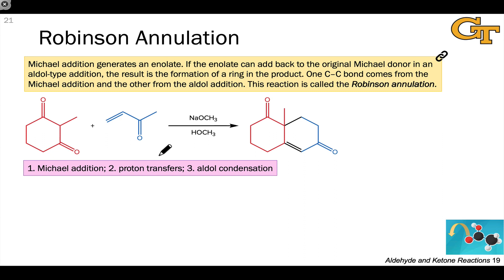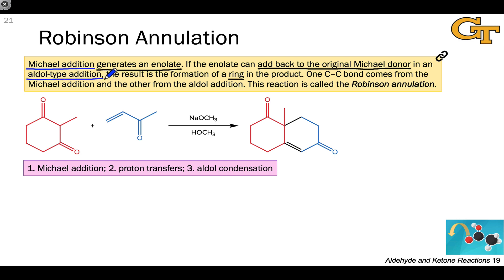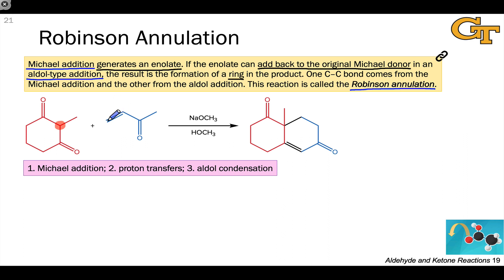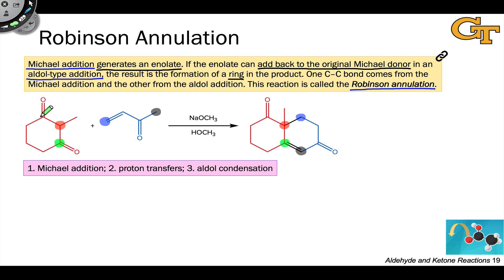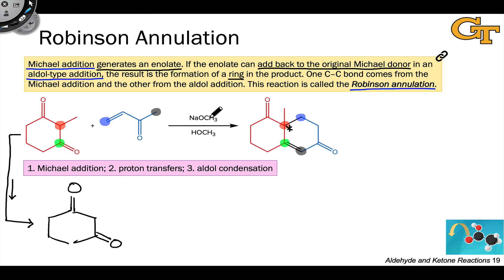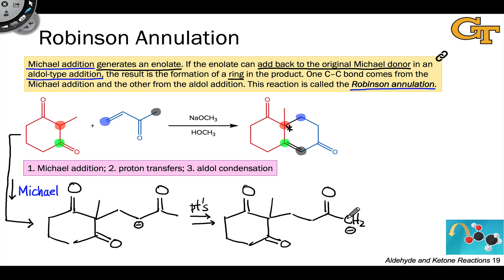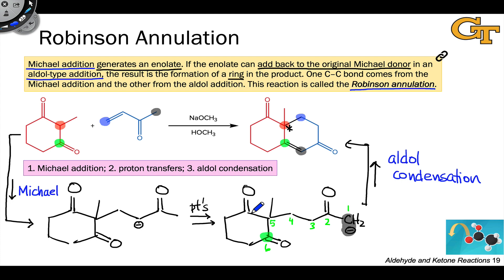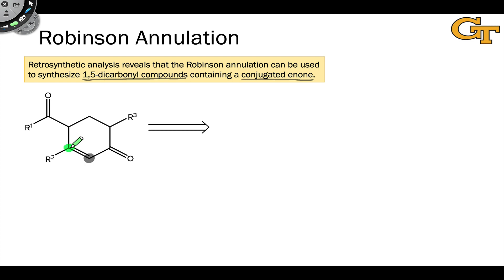14.05 The Robinson Annulation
The Robinson annulation combines Michael and aldol reactivity in a single reaction.

00:00 Combining Michael and Aldol Reactivity
00:54 Understanding the Starting Materials and Products
02:43 General Mechanism; “Michael Before Aldol”
04:44 The Robinson Annulation in Retrosynthesis